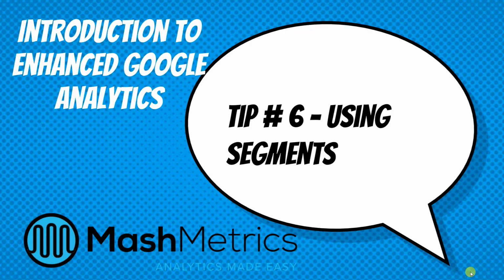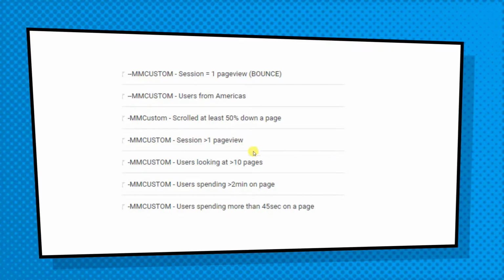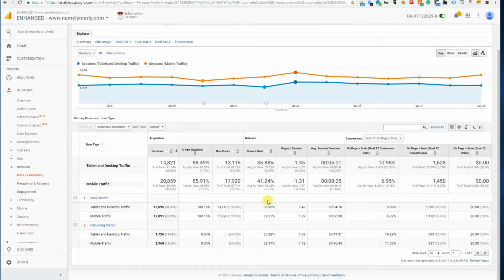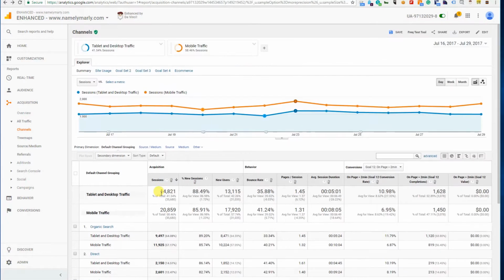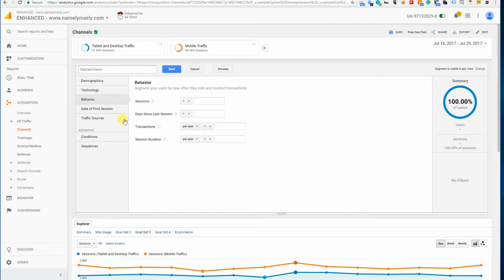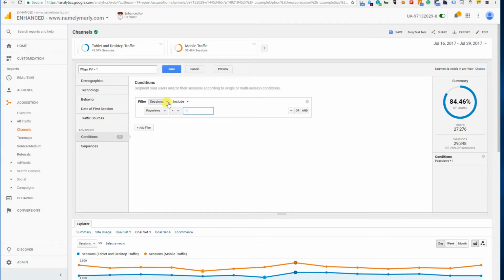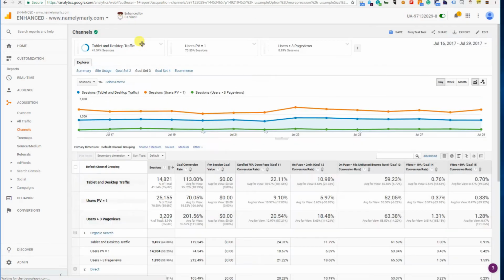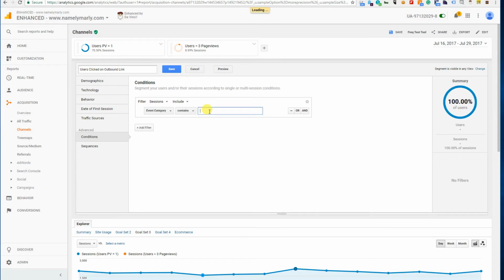Intro to Enhanced Google Analytics - Tip 6 - Segmenting your data